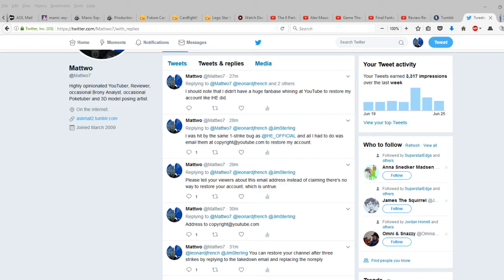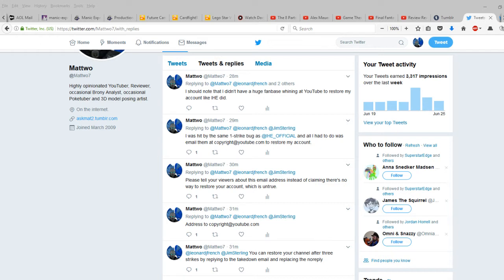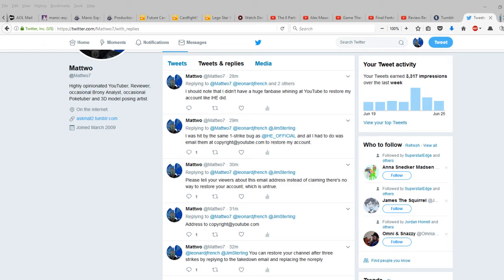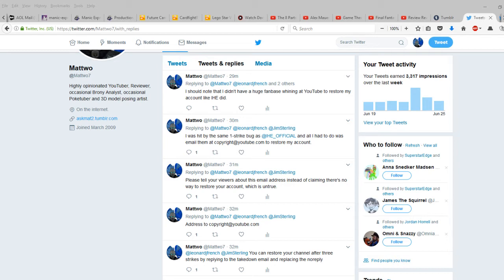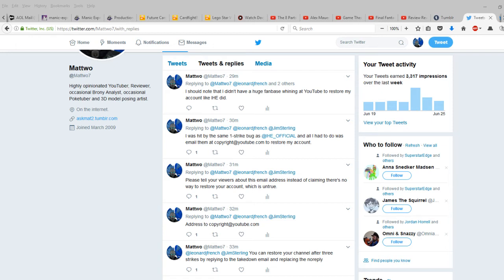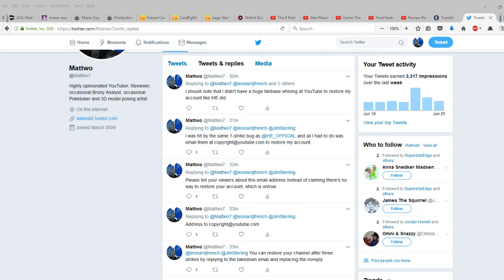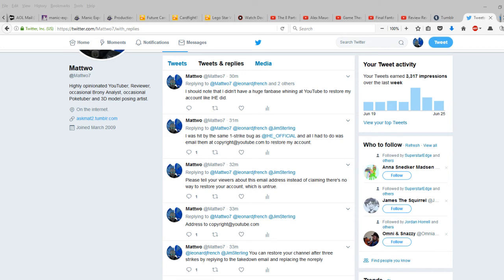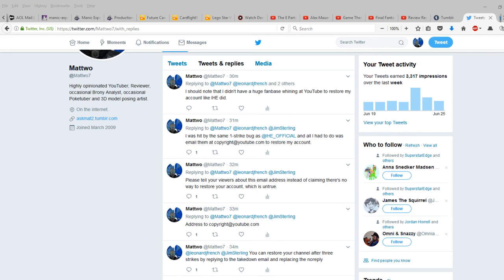You CAN restore your channel after three copyright strikes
I don't know why but whenever I tell the big YouTubers who act like your channel is gone for good after three strikes, they never correct themselves, I'm sure they just don't have the time to read what I tell them or something. , know it, memorize it, love it. Be sure to send them everything they ask